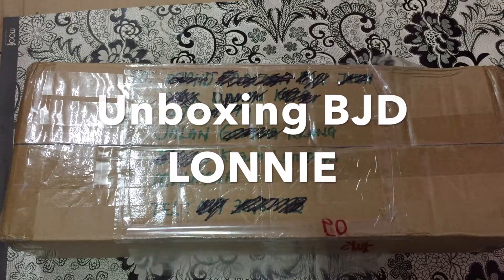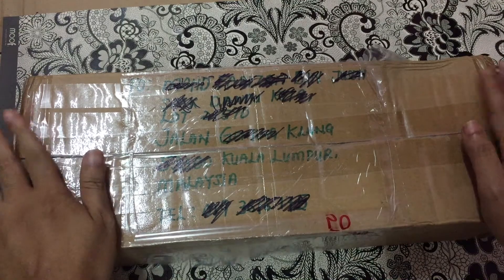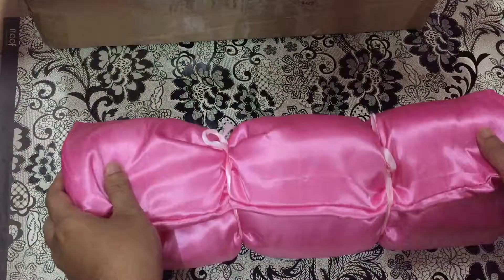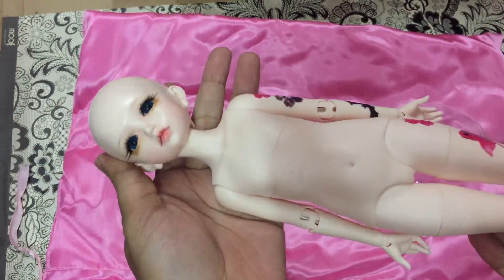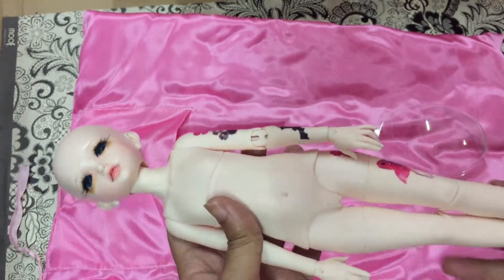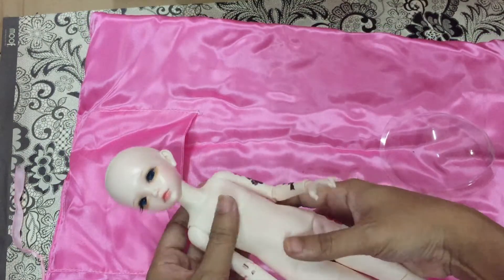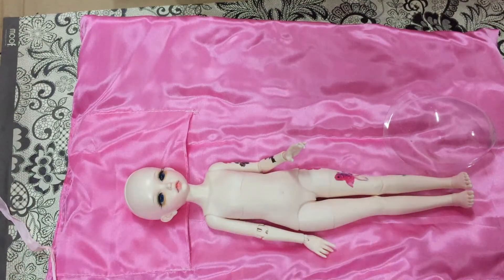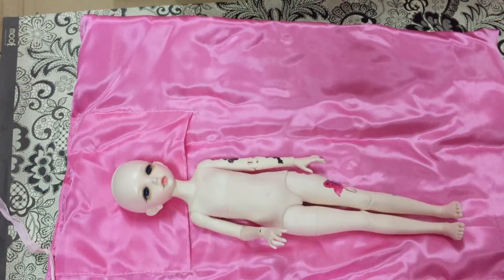unboxing my second BJD Lonnie Iple house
hello... let me introduce to u my new BJD.. she is my second BJD in my collections... i believe her base is Iple House.. correct me if i were wrong...